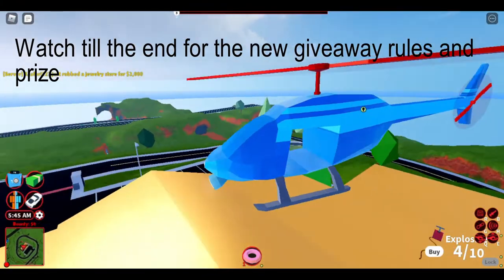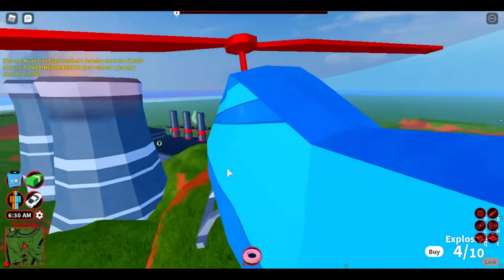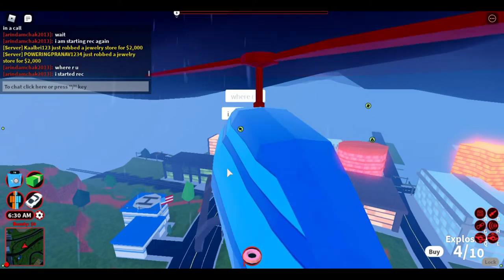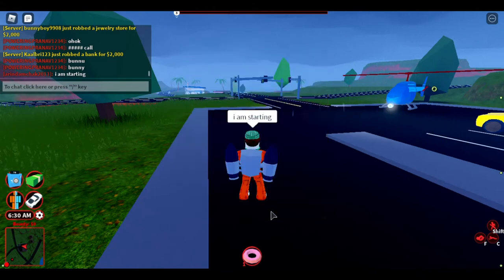[FULL GUIDE] The new Powerplant is ready. Is it better? (Giveaway!!!)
In this video, we reveal the new powerplant.

The rules are:-
2) Comment your Username
3) Like this video

My Roblox- arindamchak2013
Bunny Roblox- bunnyboy9908
Pranav Roblox- POWERINGPRANAV1234